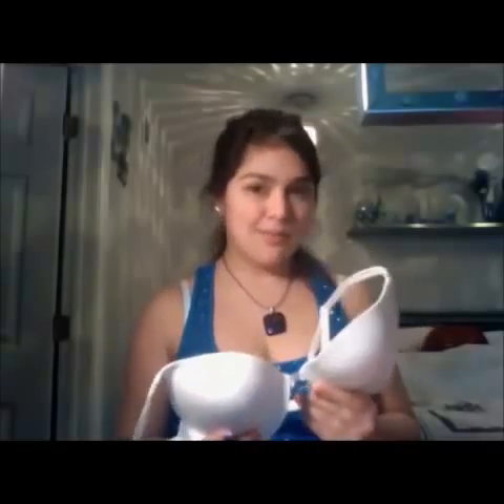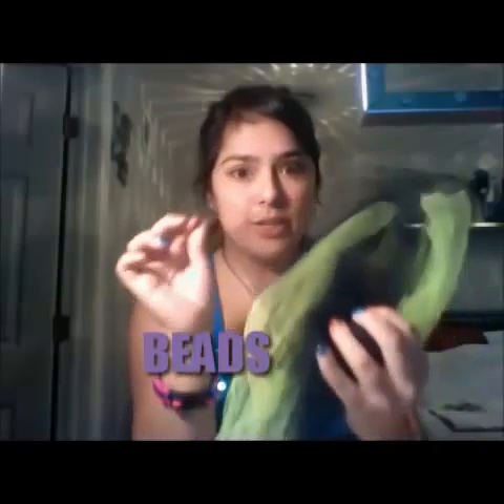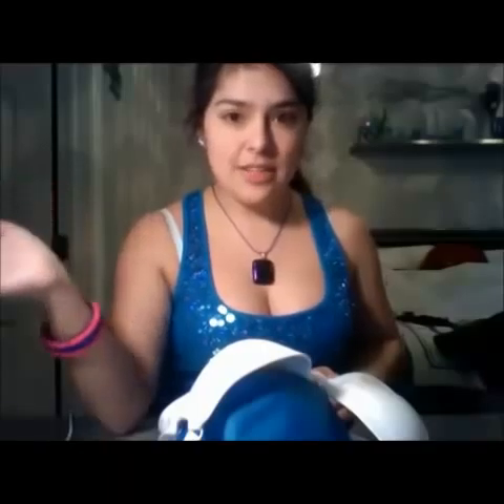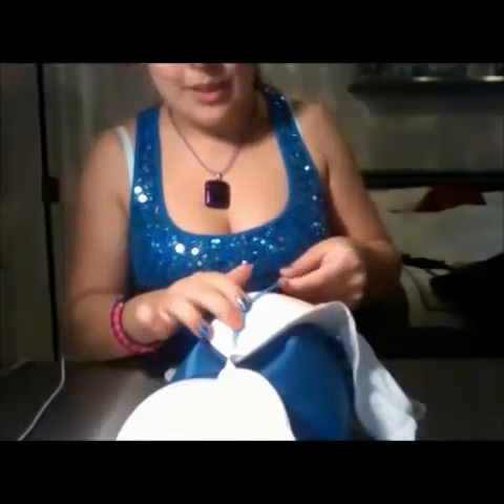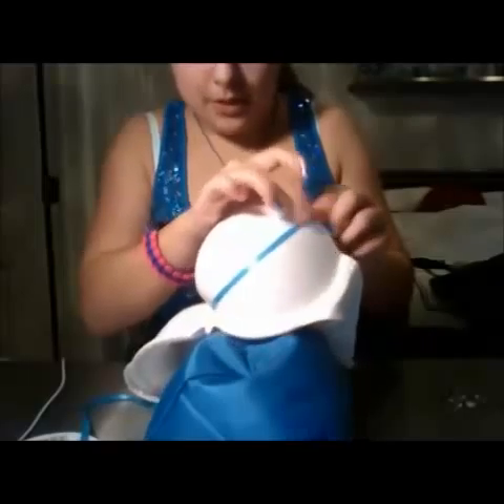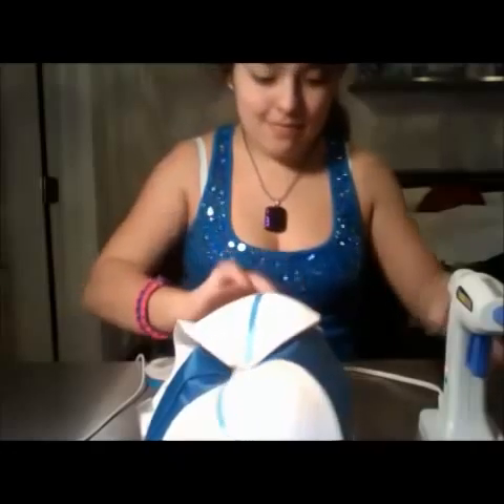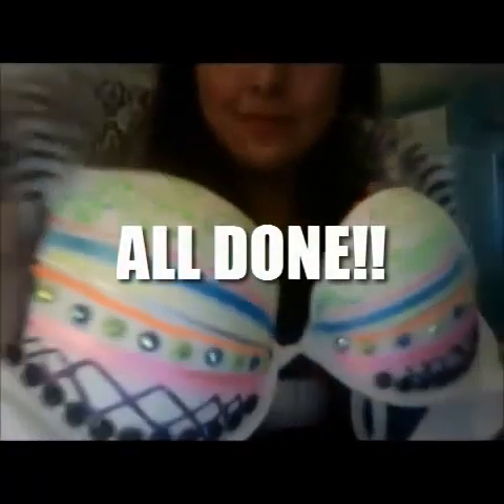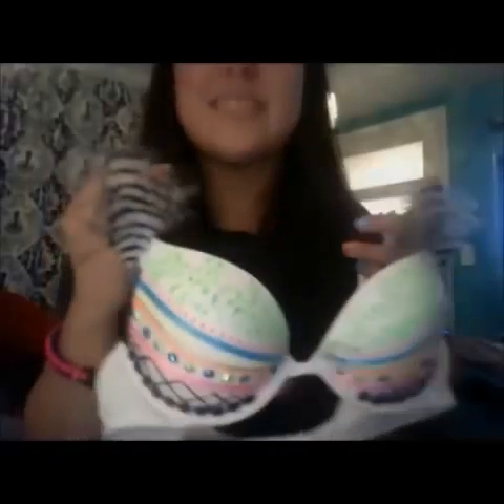PRIME STUDIOS PRESENTS DANCELIFE -DIY RAVE BRAS-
Sasha instructs you on how to take an ordinary bra and dress it up to wear out to a rave.
Its inexpensive and only just takes a few hours or less depending on how detailed you get.
And a pair of boobs lol no just kidding!!

Music: Aylen -Deadmau5 x Calvin Harris x Deorro - House Feels So Fn' Close (Aylen Mashup)-